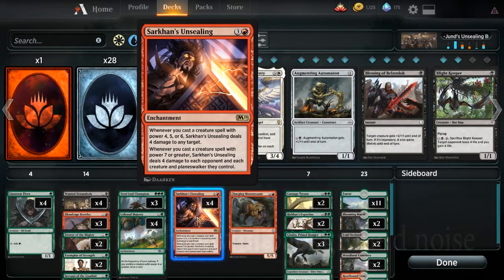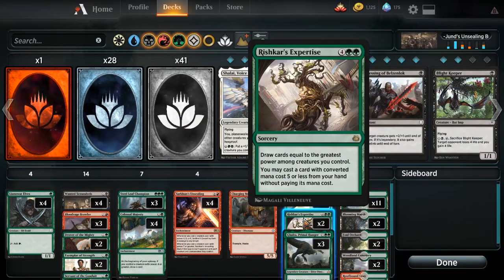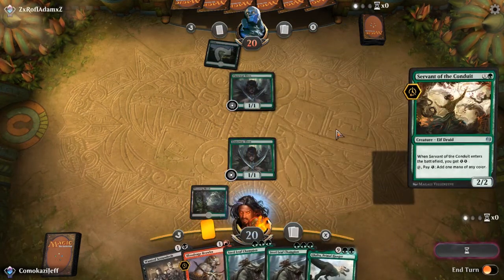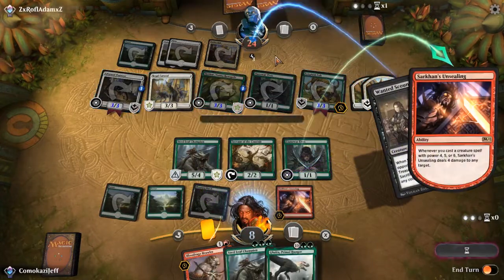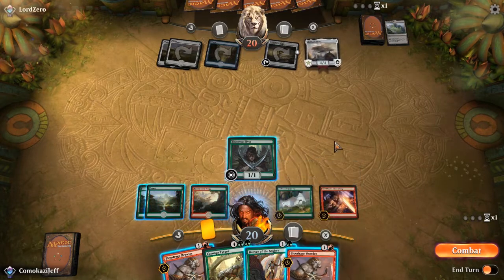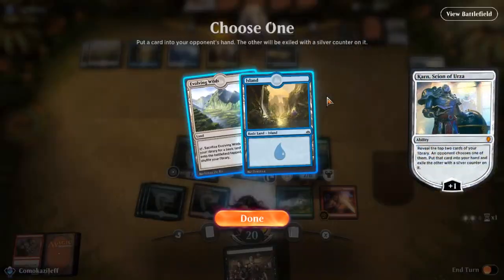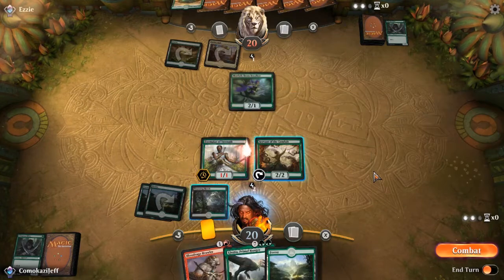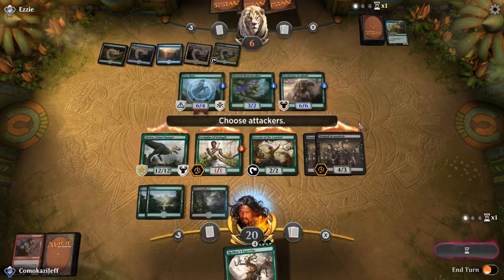JUND Unsealing [MTG Arena] | RGB Sarkhan's Unsealing Burn Deck in M19 Standard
90% ... 45K/50K

Jund Unsealing is a different take on the Sarkhan's Unsealing deck focused on playing multiple 4-power creatures each turn. I hope you enjoy the deck!

Decklist:
4 Wanted Scoundrels (XLN) 131
4 Colossal Majesty (M19) 173
11 Forest (RIX) 196
2 Exemplar of Strength (AKH) 165
3 Bloodrage Brawler (AKH) 121
4 Sarkhan's Unsealing (M19) 155
2 Rishkar's Expertise (AER) 123
3 Servant of the Conduit (KLD) 169
2 Drover of the Mighty (XLN) 187
2 Carnage Tyrant (XLN) 179
1 Charging Monstrosaur (XLN) 138
3 Ghalta, Primal Hunger (RIX) 130
2 Blooming Marsh (KLD) 243
2 Foul Orchard (RIX) 188
4 Rootbound Crag (XLN) 256
2 Sheltered Thicket (AKH) 248
2 Woodland Cemetery (DAR) 248
4 Llanowar Elves (DAR) 168
3 Steel Leaf Champion (DAR) 182